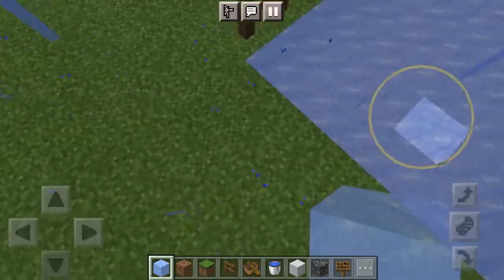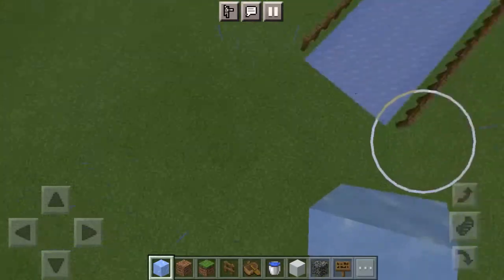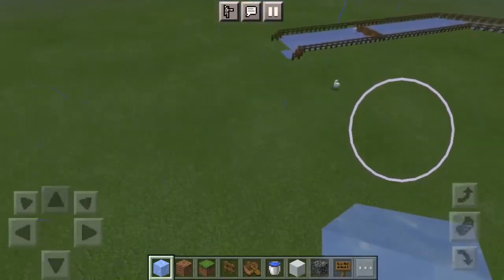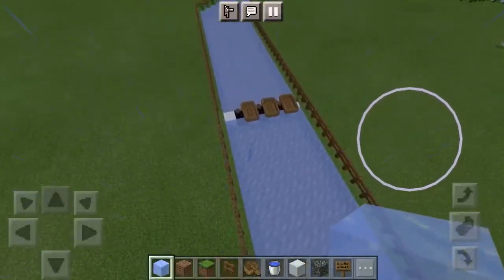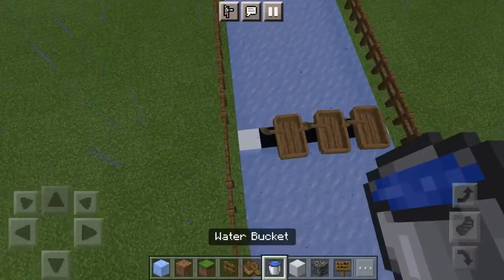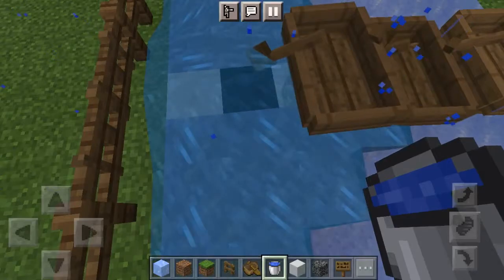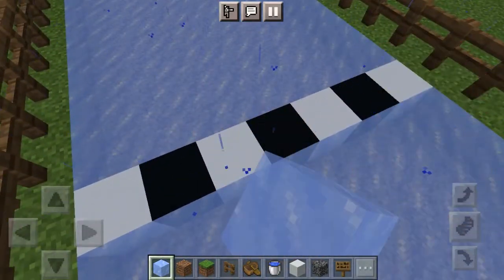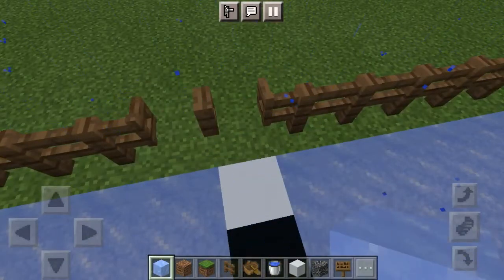Minecraft ice boat race Track!